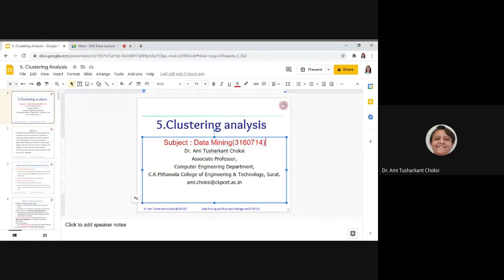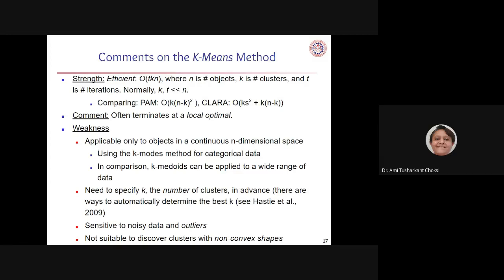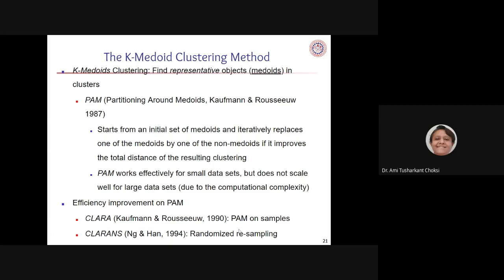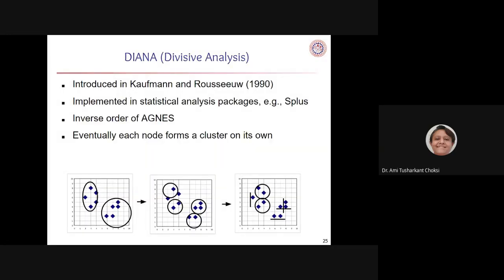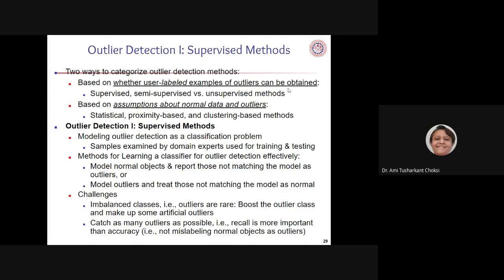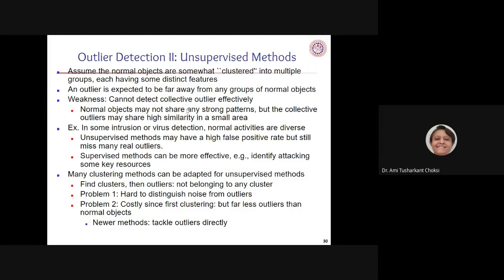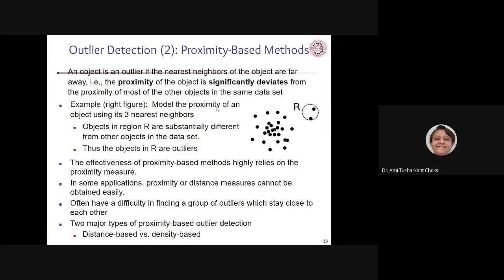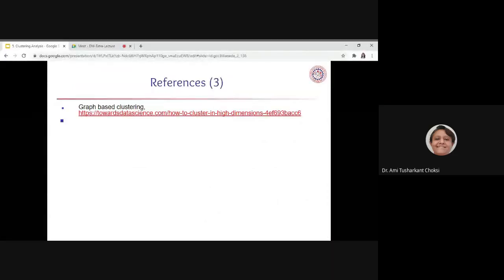DM Lecture- Clustering Analysis and outlier detection methods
Data Mining(3160714)
5. Clustering Analysis
Dr. Ami Tusharkant Choksi
Associate Professor,